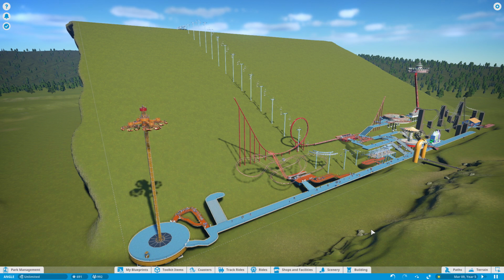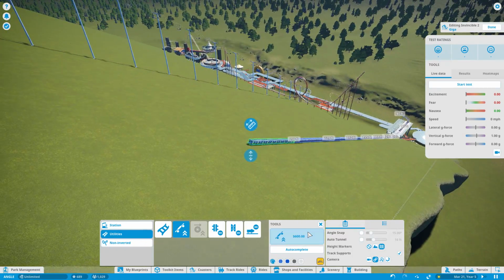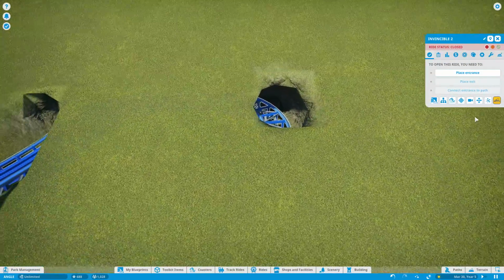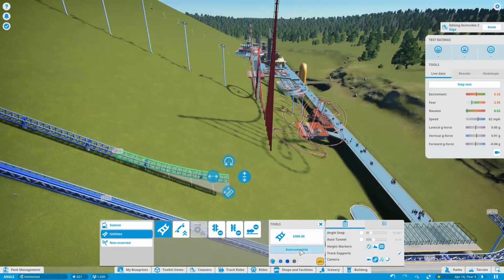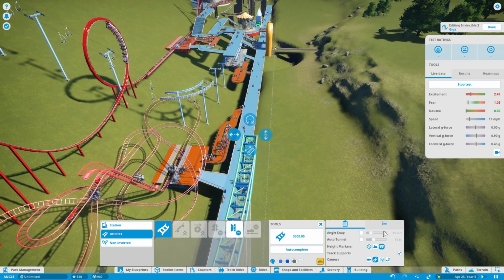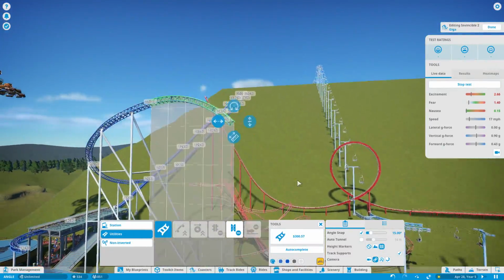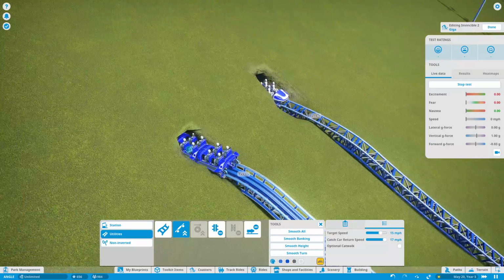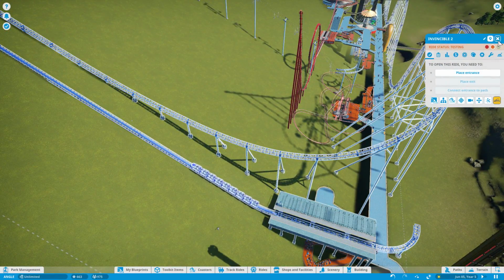Planet Coaster ACUTE PARK - Part 8 - GIGA COASTER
Building another super accurate giga coaster!